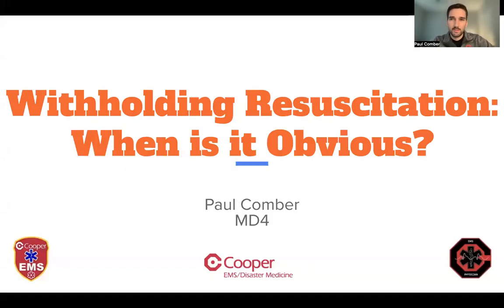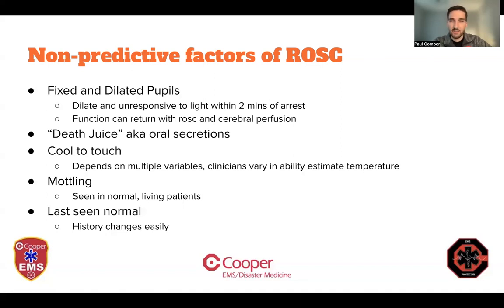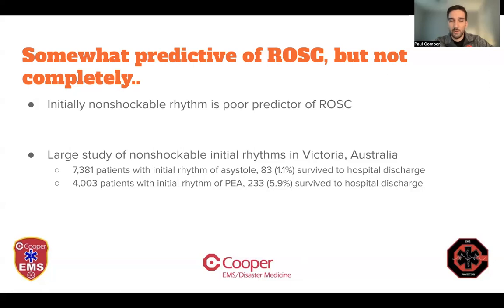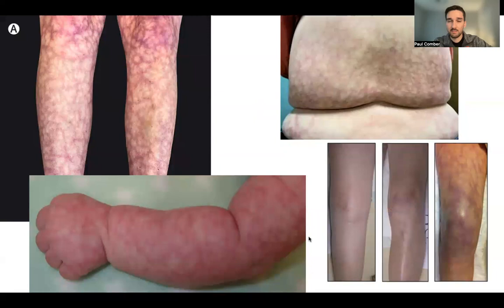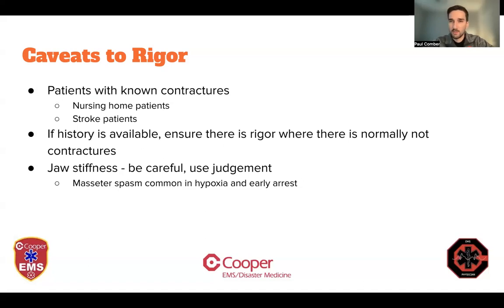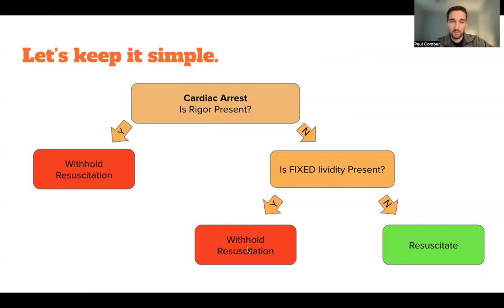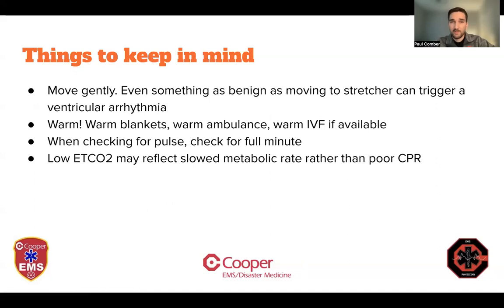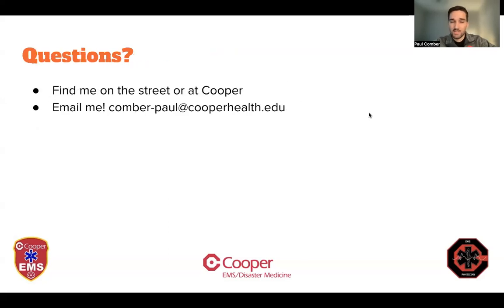Withholding Resuscitation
When should we withhold resuscitation in cardiac arrest patients? Let's keep it simple.